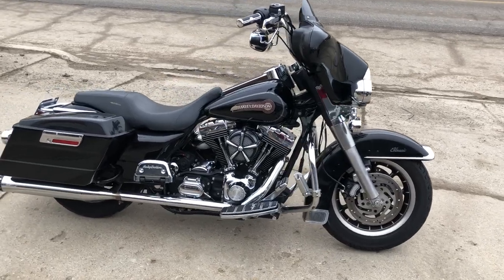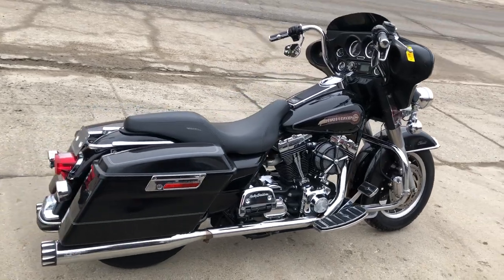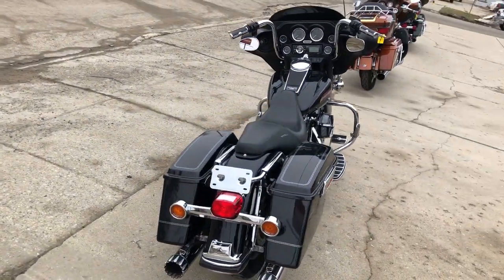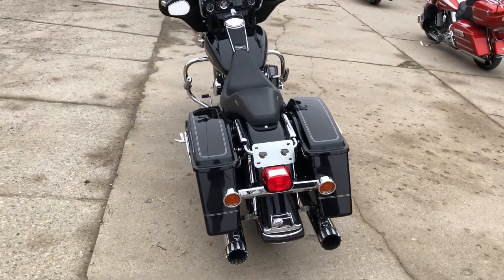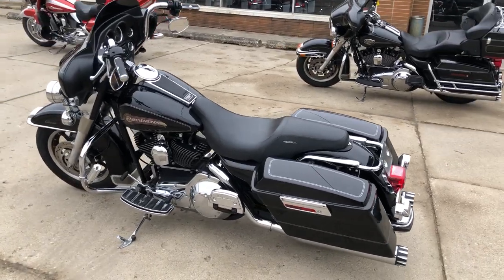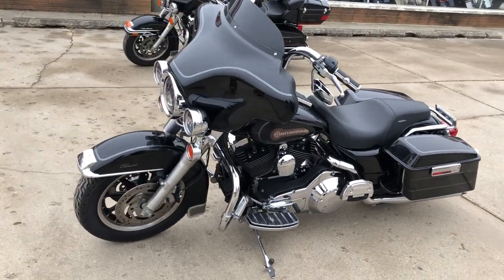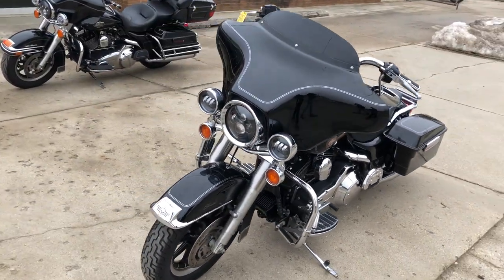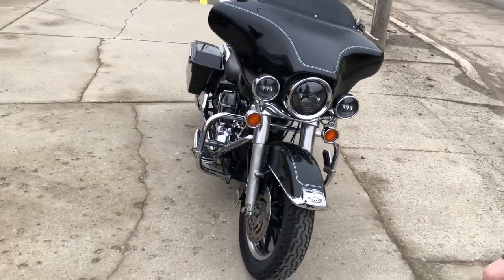USED 2006 HARLEY ELECTRA GLIDE FOR SALE IN MI WITH ONLY 26,780 MILES! U7256